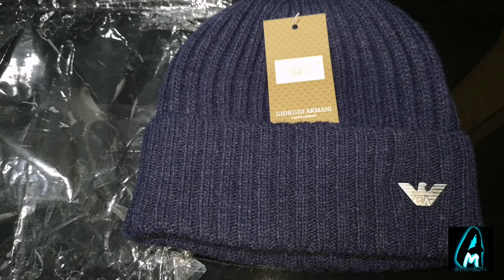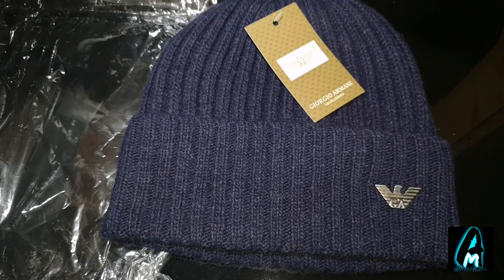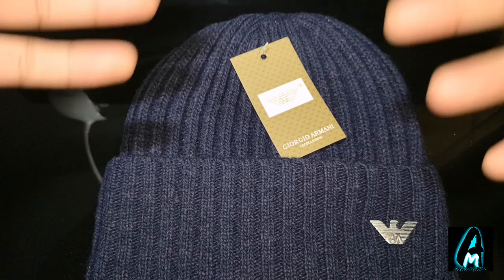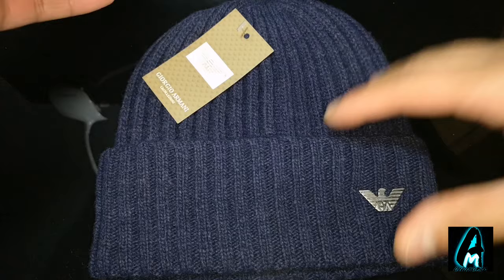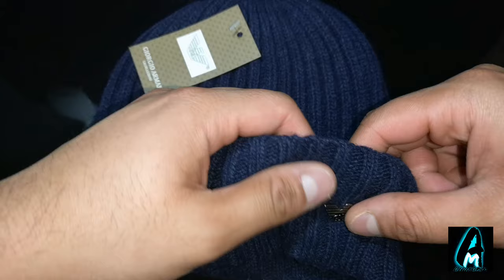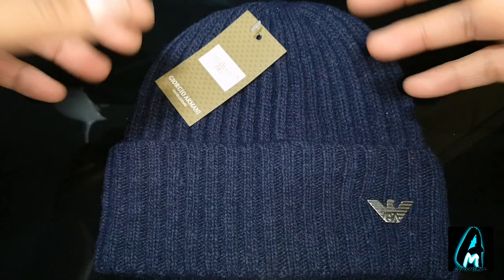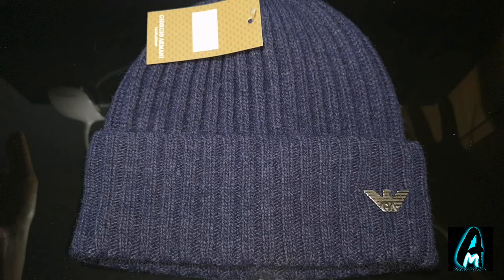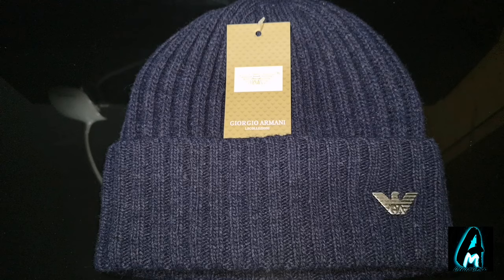How to Spot Fake Armani Beanie Hat